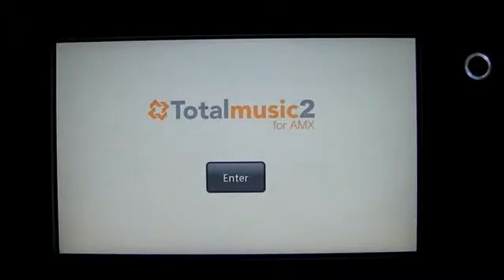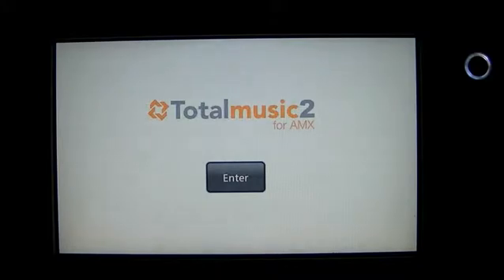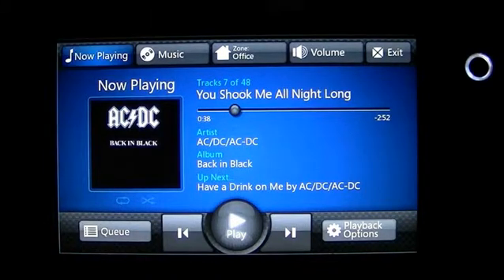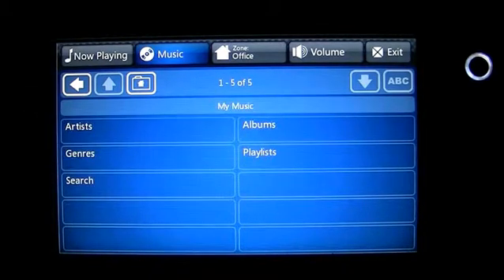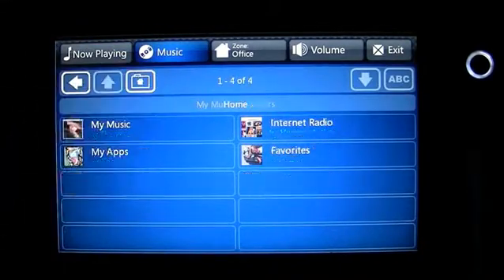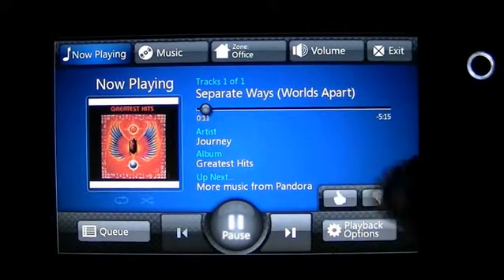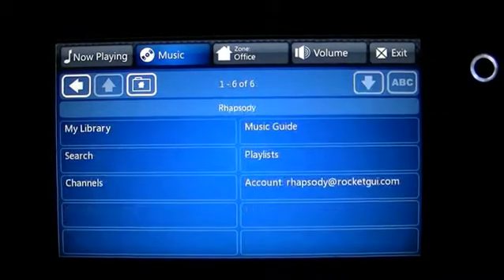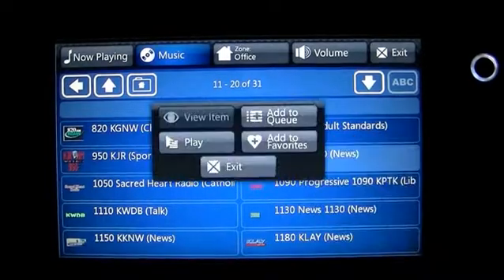Total Music 2 AMX Module Demo Video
This video demonstrates the Total Music 2 AMX module interface for Squeezebox. Specific streaming services are a function of the hardware manufacturer and are subject to change by the hardware manufacturer at any time.